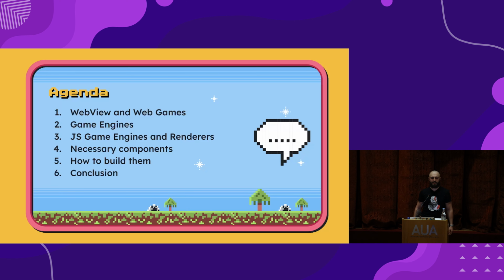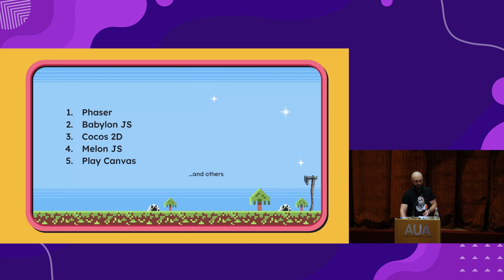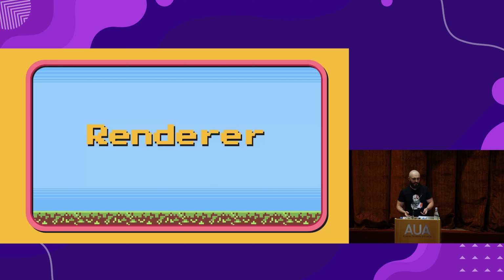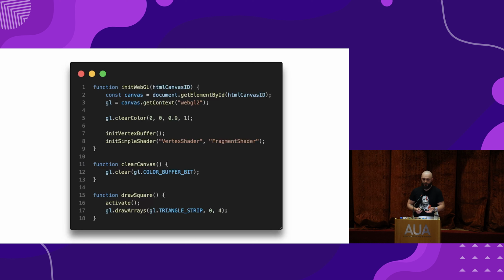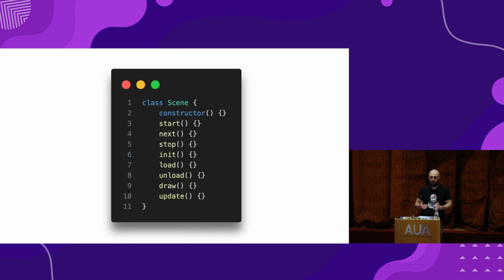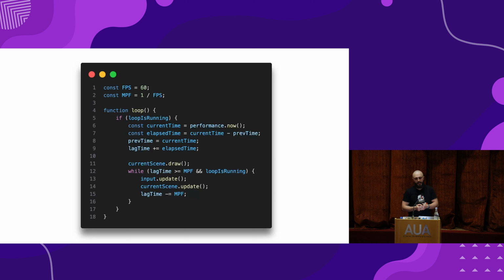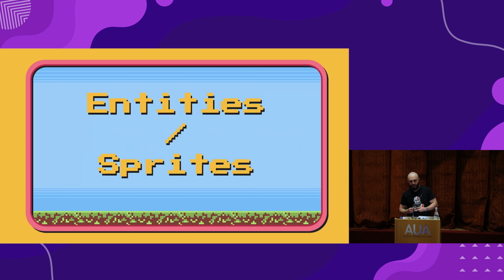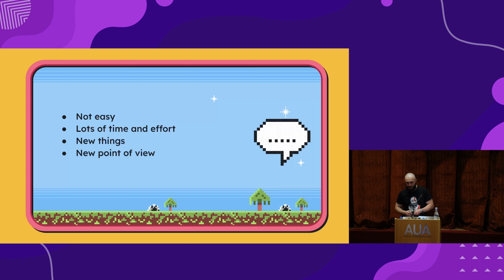Making your own game engine on JavaScript - Arsen Mazmanyan (EN)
Speaker: Arsen Mazmanyan, Game Developer